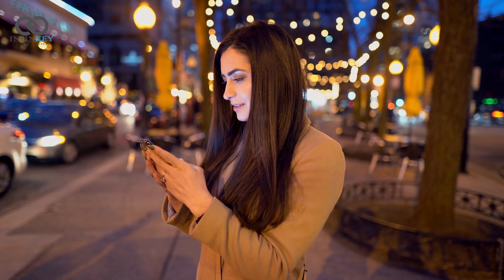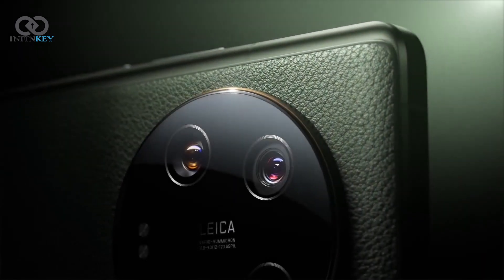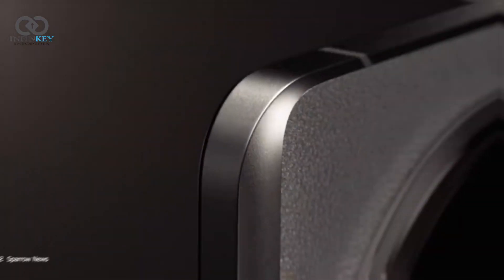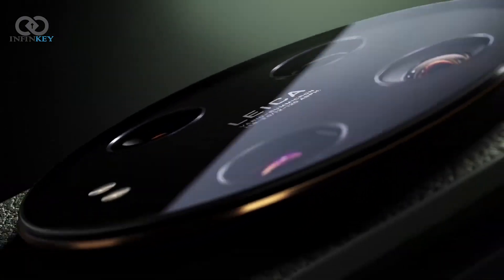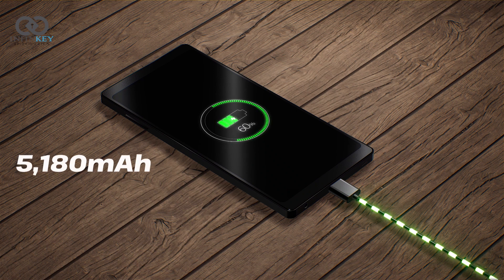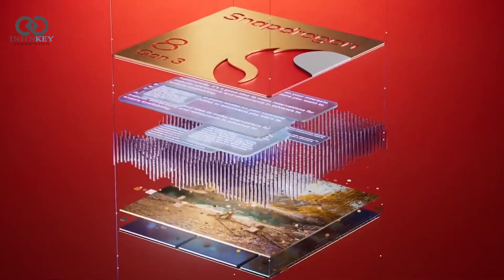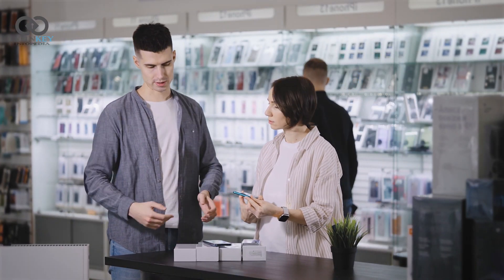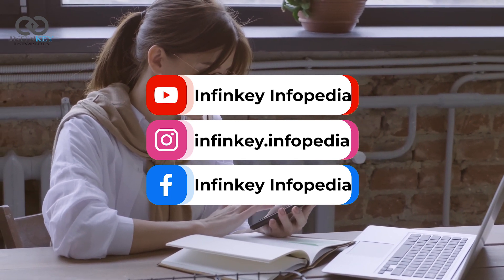Xiaomi 14 Ultra - The New King in Town!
👑 Welcome to the era of true smartphone royalty! Get ready to witness the reign of the Xiaomi 14 Ultra, the undisputed monarch of the tech world. Packed with unparalleled features and cutting-edge technology, the Xiaomi 14 Ultra sets a new standard for excellence in the smartphone industry.

In this video, we dive deep into what makes the Xiaomi 14 Ultra stand out from the crowd. From its stunning design to its powerhouse performance, we leave no stone unturned in exploring every aspect of this revolutionary device.

Join us as we uncover the secrets behind the Xiaomi 14 Ultra's throne-worthy status, and discover why it's poised to rule the smartphone kingdom for years to come. Don't miss out on this epic journey into the world of next-level innovation! 🚀

The future of technology is here, and it's in the palm of your hand with the Xiaomi 14 Ultra - the new king in town! 📱💥